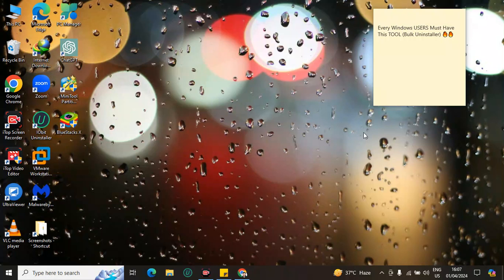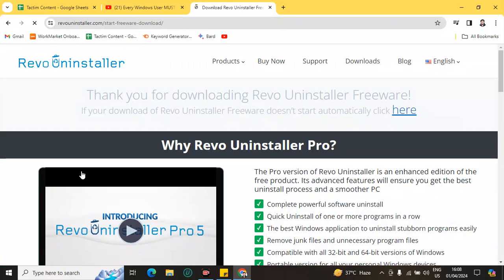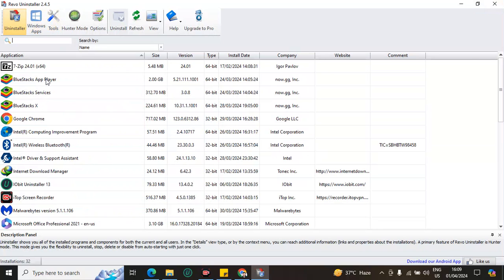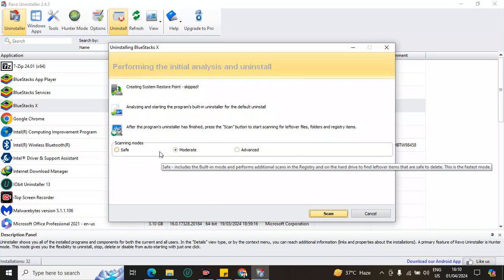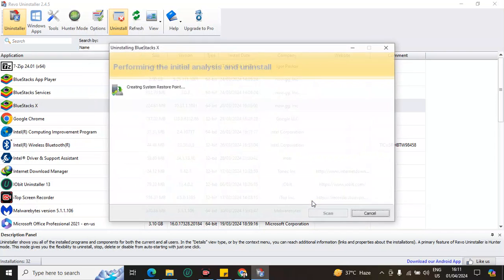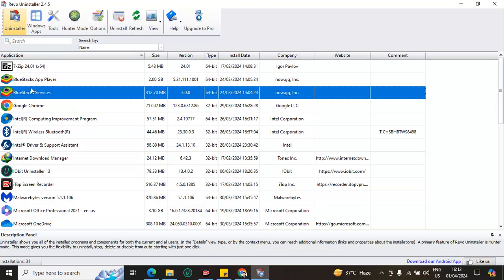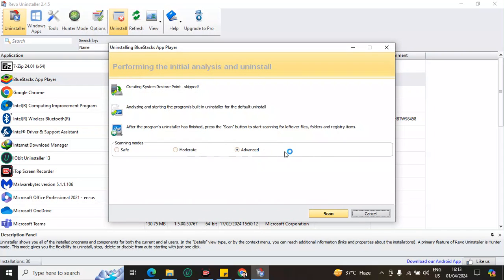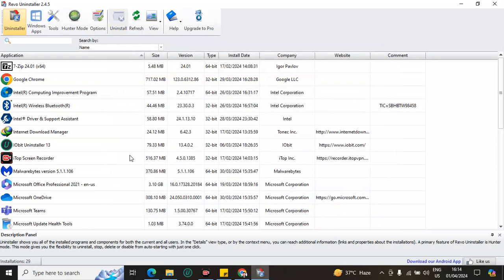Every Windows USERS Must Have This 🔥 TOOL Bulk Uninstaller 🔥 FREE Software!! Tech 360°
Now I personally recommend every Windows user to install this FREE tool on their computers as this helps you in many ways.

☑ Watched the video!
☐ Liked?